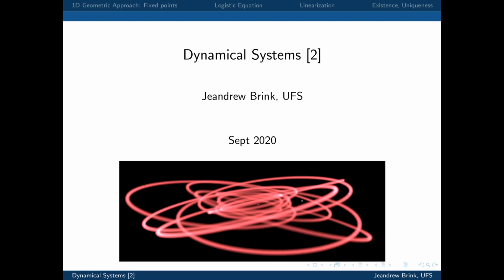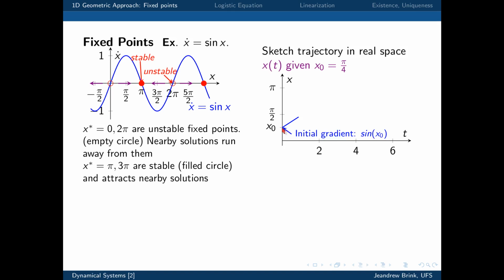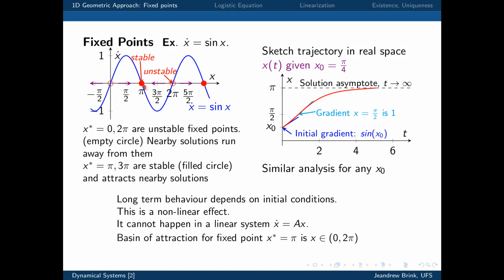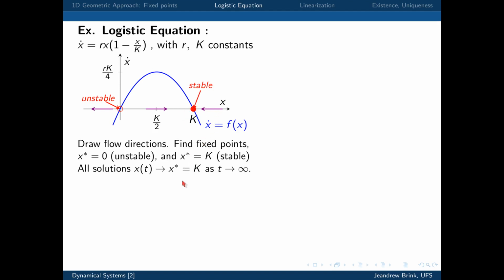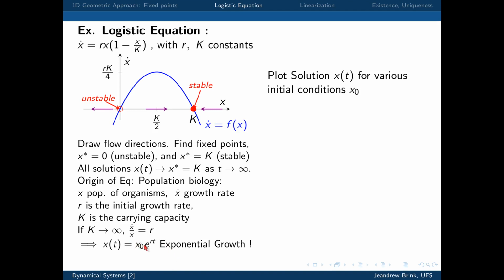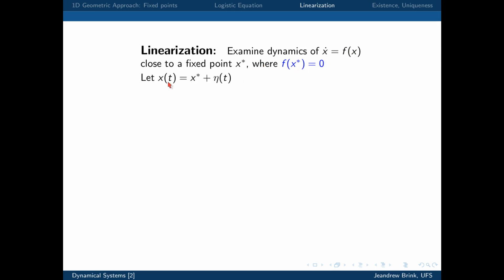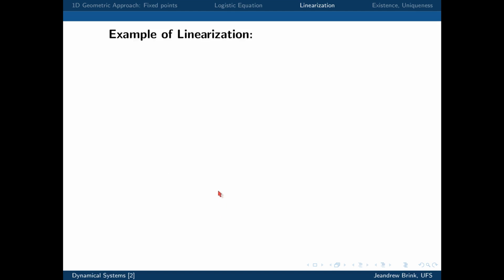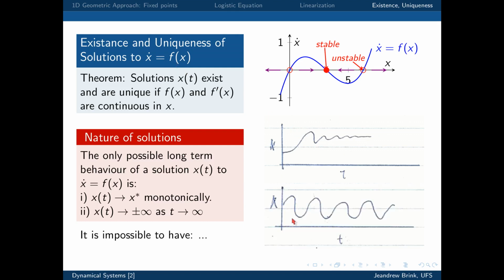Dynamical Systems Lec 2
Dynamical Systems  UFS 2021 Lecture 2:  Geometric approach to 1 D systems. Examples Linearlization. Uniqueness and General Properties.